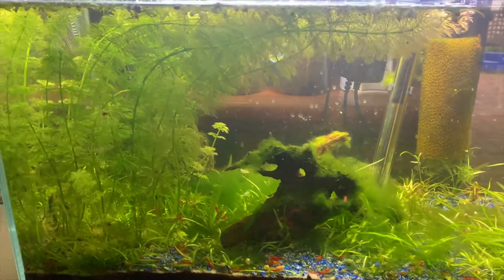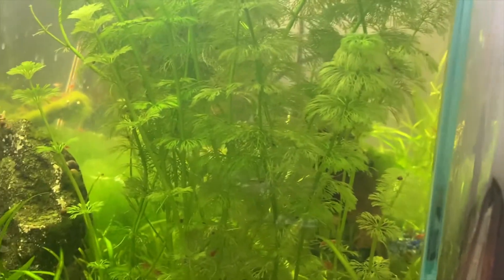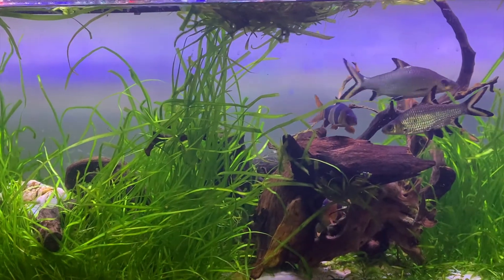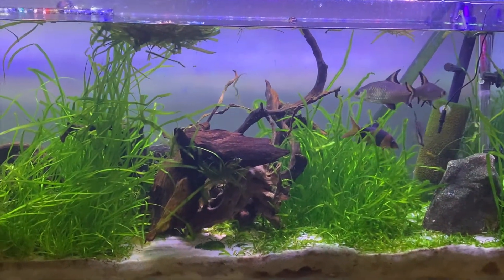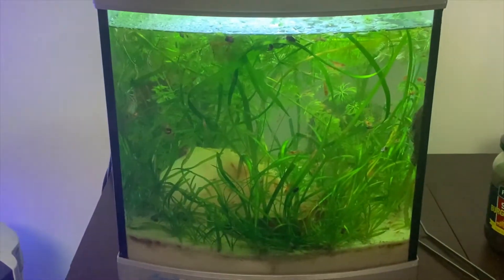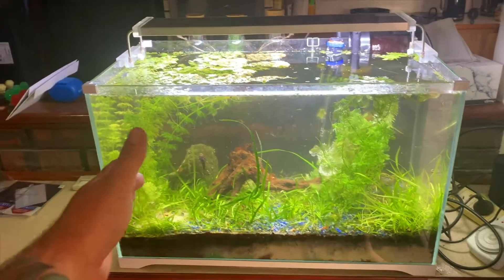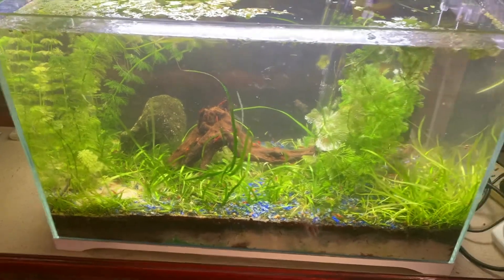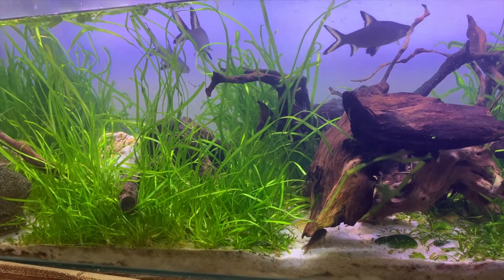Indoor fishtank cleaning before and after | a fish tank tour November 2020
its tank cleaning day

little introduction to the tanks and the fish inside.